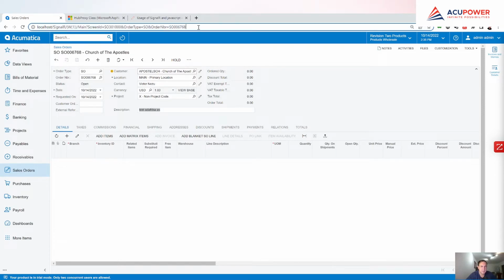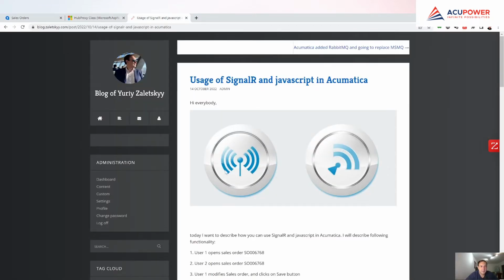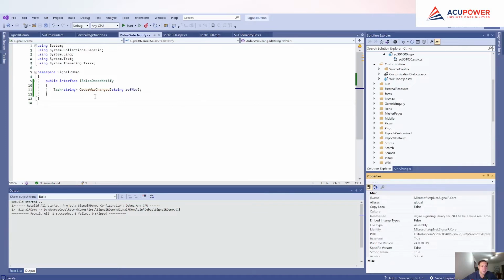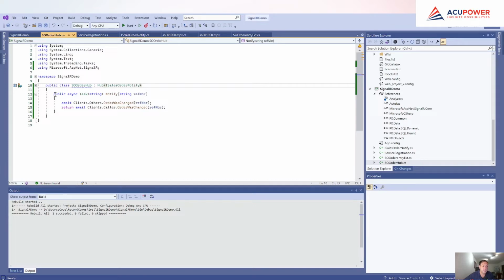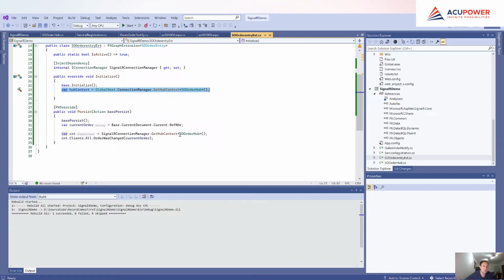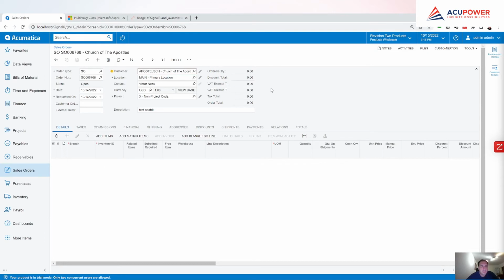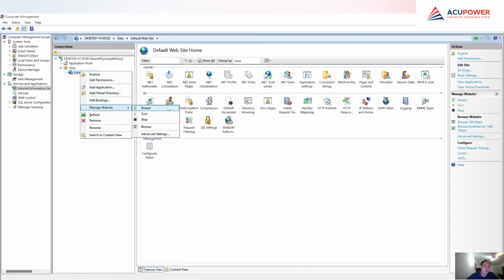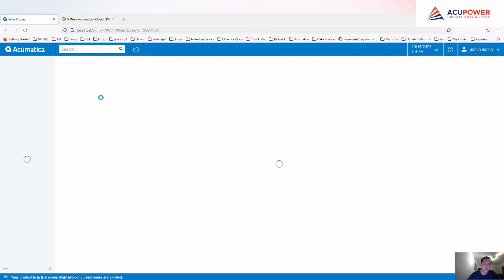How SignalR and JavaScript in Acumatica Cloud ERP Help Synchronise Better.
Within the next 10 minutes, you will learn what a SignalR synchronisation is, how to create it, and why it is necessary.

Imagine this. You already use Acumatica Cloud ERP, and two employees are working in the same module, 'Sales Order,' and making changes to the same orders. 'But they are duplicating the data, you want to say. Right, and today Yuriy Zaletskyy will show you the functionality which notifies another employee that the sales order is modified, so there is no need to change anything. It saves time, excludes duplicate entries, and synchronises your team much better. Watch how to do it right.

We are on LinkedIn and Twitter too.

Navigation:
00:00 - Introduction
00:18 - SignalR synchronisation overview and why you need it
01:54 - Article about SignalIR and JavaScript in Acumatica
03:00 - C# part
04:02 - Create interface ISalesOrderNotify
04:16 - Implementation of the interface
05:45 - Notify Acumatica about binding
08:26 - How it works from debugger's standpoint
09:43 - Here is why Service Registration wasn't executed.